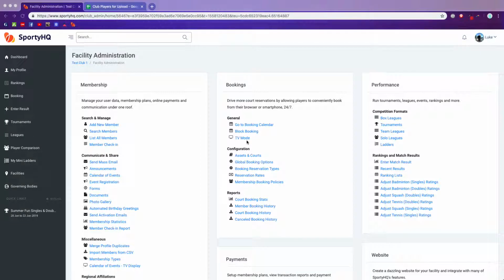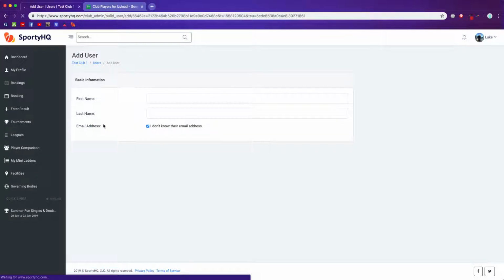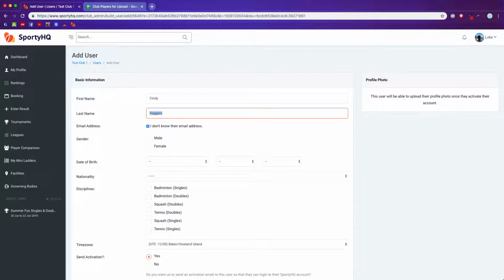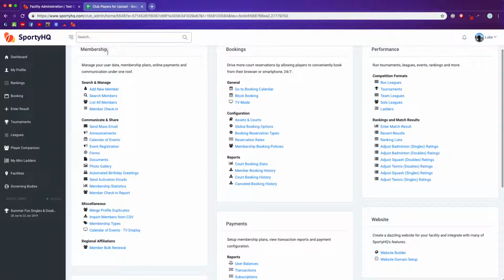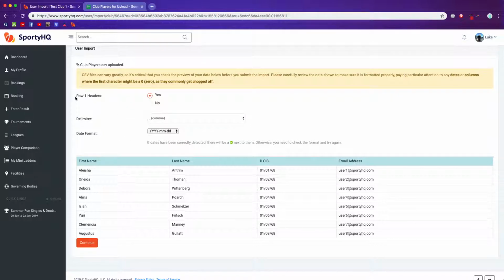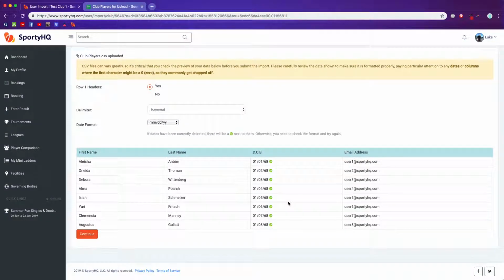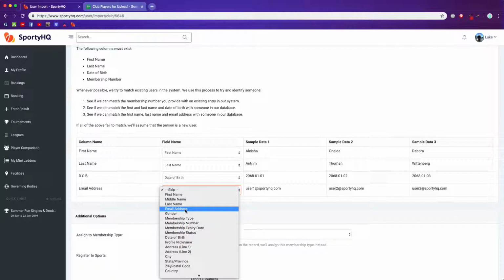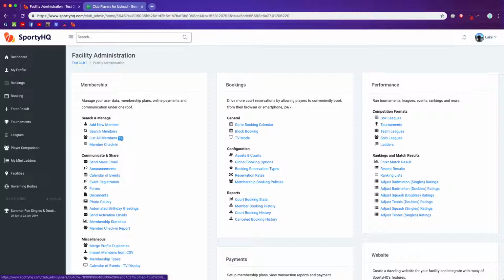Adding Members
How to add a member to your club, manual and bulk upload methods.